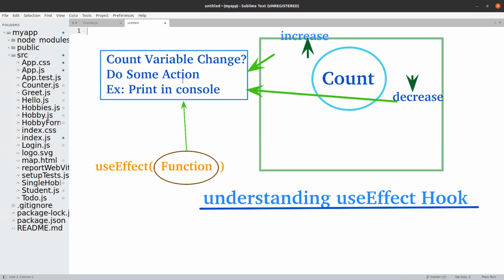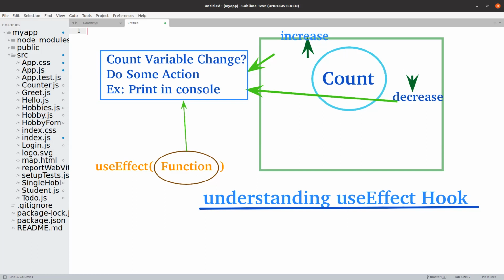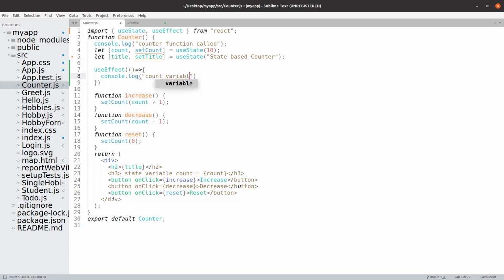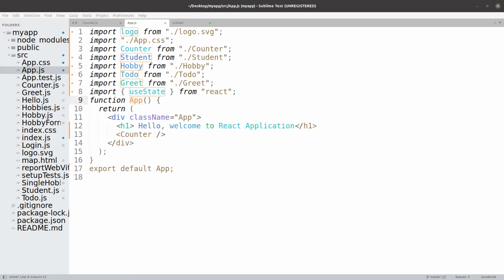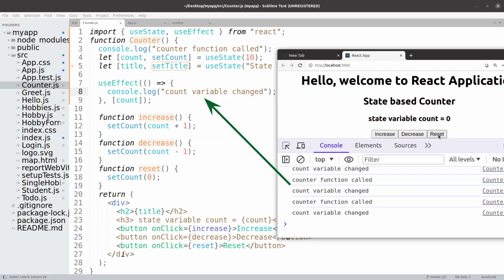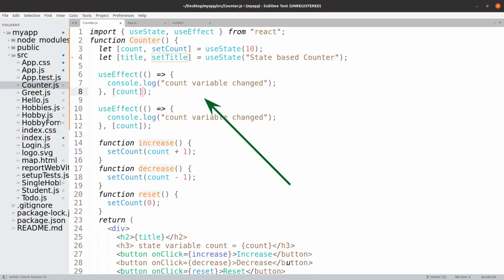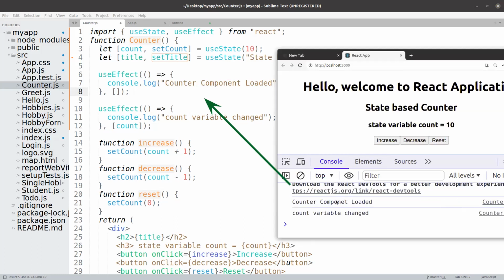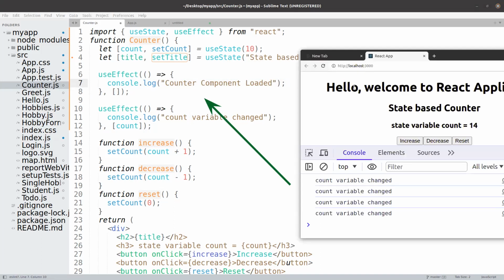React useEffect Hook Tutorial Introduction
Video Title:React useEffect Hook Tutorial Introduction

This video explains how to use useEffect hook in React with practical coding. The example is explained with counter component. We need sometimes to do something when a variable is changed. For that we use useEffect hook. using this hook we can fire a function when a variable changes. We can also use useEffect hook to do something when component loads for the firs time like component did mount action. all we need is to pass empty array as the second parameter to useEffect.

If you want to get your doubts clarified, you can book a doubt clearing session for 1 hour where we will clear all your doubts in react for just Rs 1999 which will also include the course and full 2 hours of doubt clearing in our group sessions where you can ask unlimited doubts including debugging the code related to tutorials.

SkillCone.com